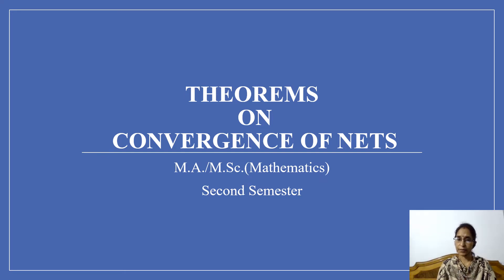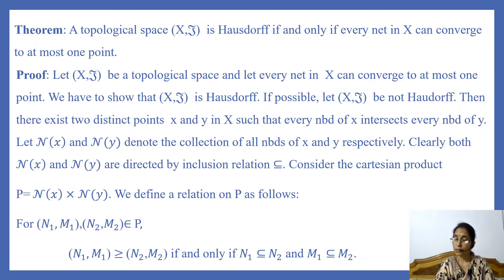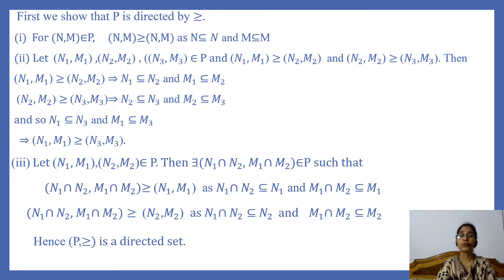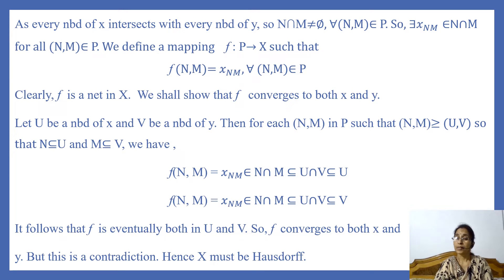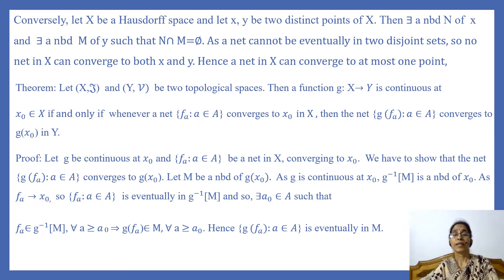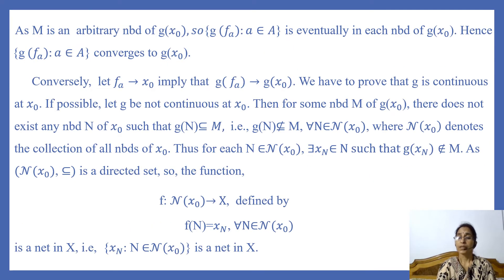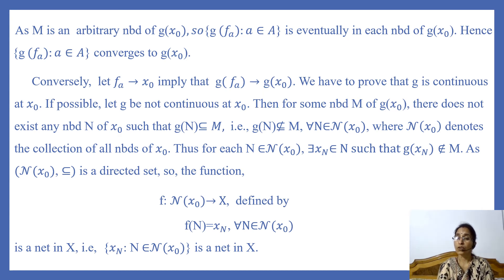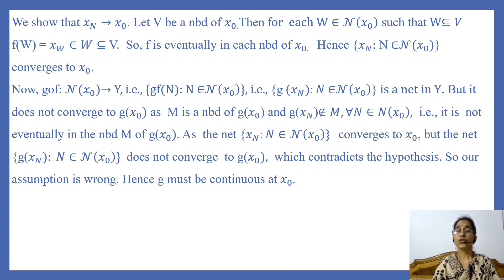Theorems on convergence of nets 1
We show that a topological space is Hausdorff if and only if every net in the space can converge to at most one point. We also show that a function g from a topological space X to another topological space Y,  is continuous  at a point  x in X  if and only if  whenever a net f in X, converges to x, the net  gof in Y converges to g(x).